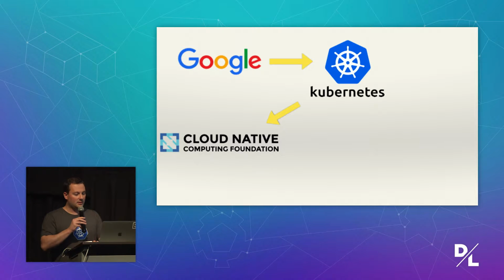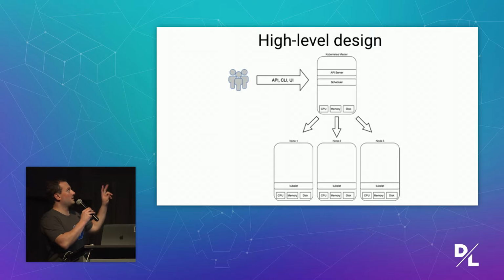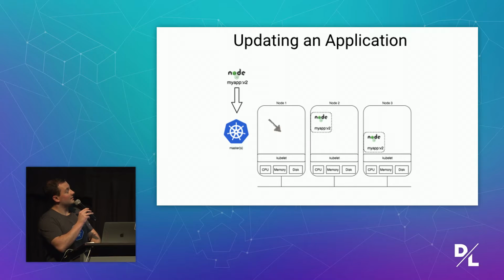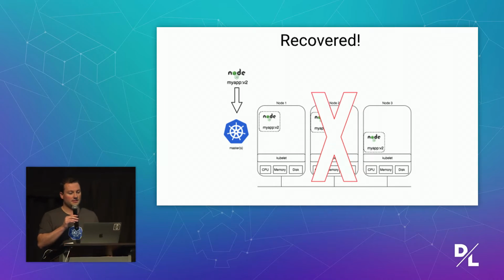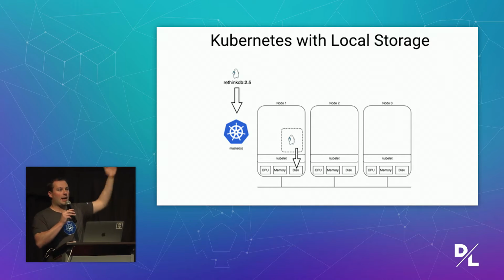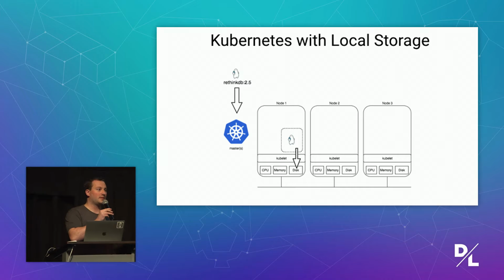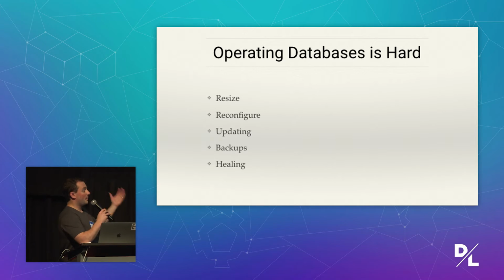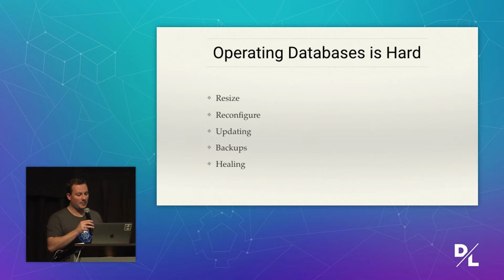DataLayer: Ross Kukulinski & The State Of State In Containers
Application container technologies like Docker and Kubernetes have revolutionized the way in which developers can deploy and manage stateless applications. Containers are quick to launch and make efficient use of underlying compute resources. Orchestration engines like Kubernetes simplify the deployment, lifecycle, and scalability of applications.